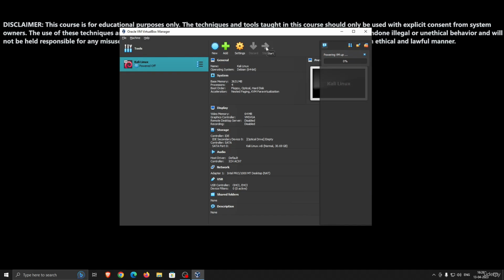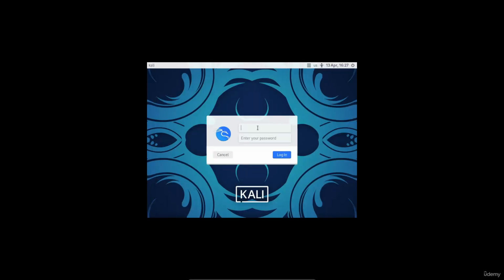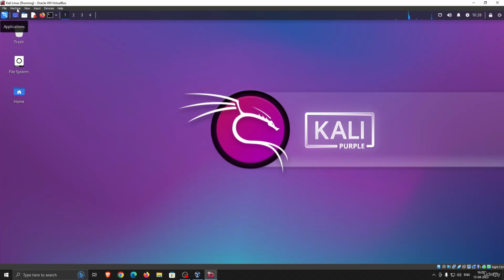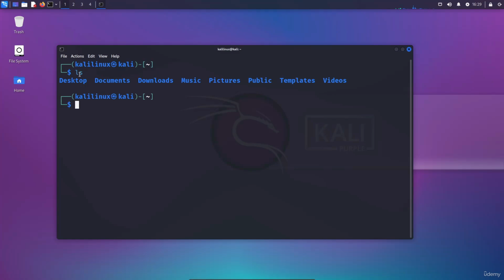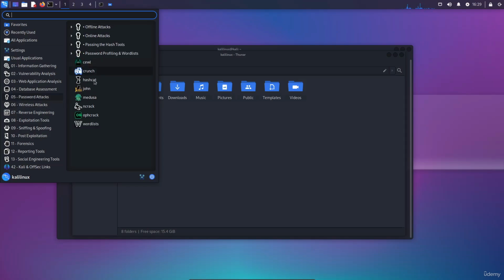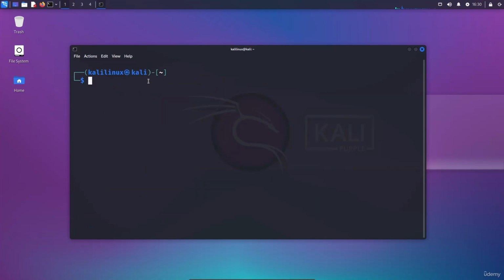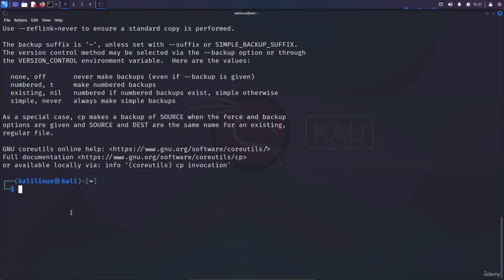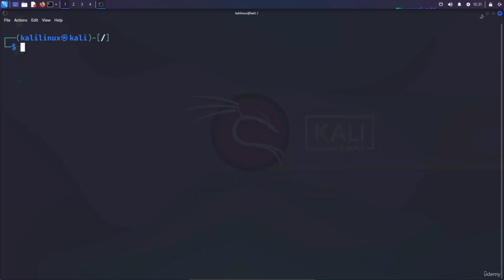Introduction to Kali Linux Terminal 🔥 Beginner Command Line Guide (Part 9 – 2026)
Learn the basics of the Kali Linux terminal step by step in this beginner-friendly tutorial. This lecture is part of the Complete Ethical Hacking Course 2026.

📚 In this video:
- Introduction to Kali Linux terminal
- Command line basics
- Navigating directories
- Beginner terminal commands
- Why terminal is important in ethical hacking

💻 The terminal is one of the most important tools in cybersecurity and Kali Linux.

🎯 Perfect for beginners starting ethical hacking and Linux.

👉 Follow the full playlist for step-by-step learning.